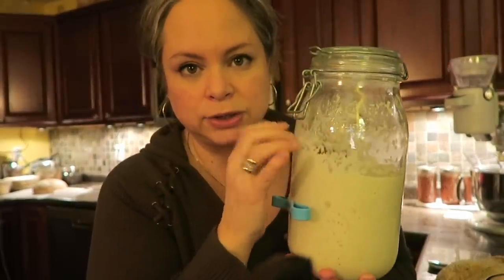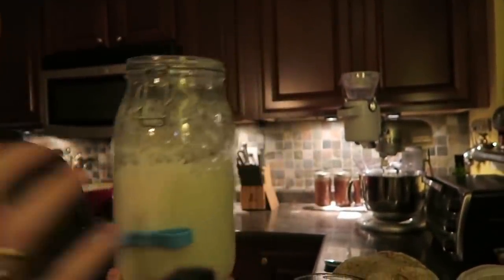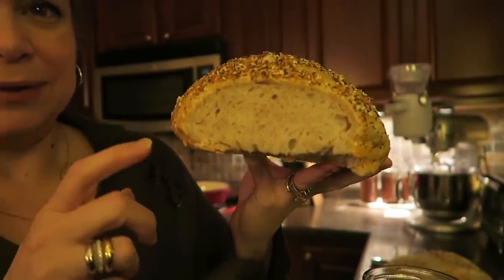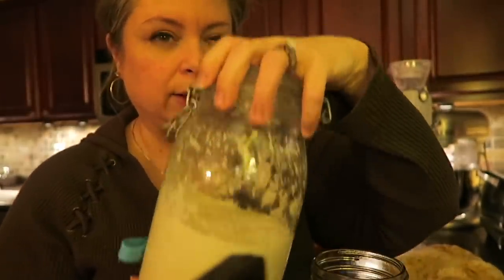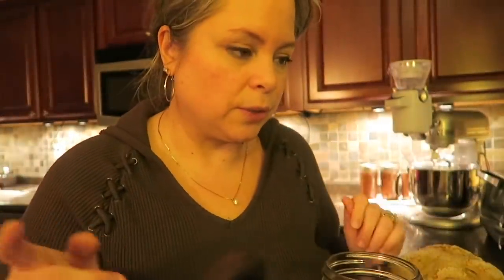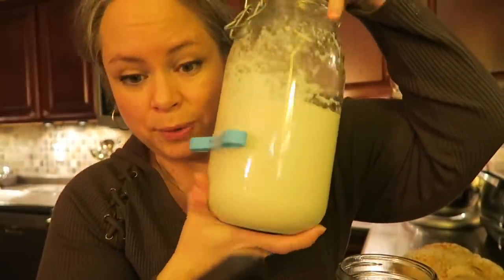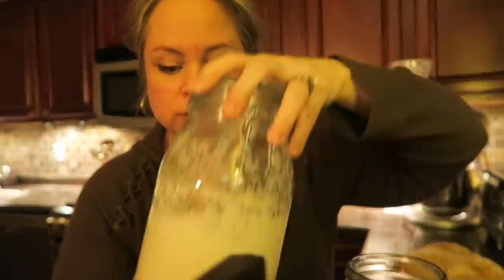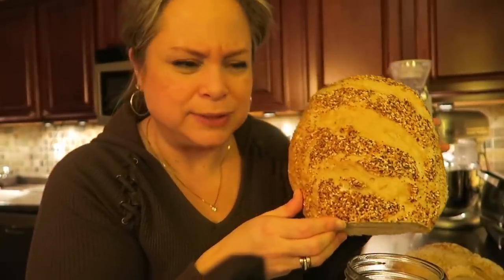Sourdough Starter Club: The List of What You Will Need to Make Sourdough Starter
What you will need to make sourdough starter:
2 glass jars
flour (preferably rye or whole wheat to start)
water
scale
spatula
measuring cups (dry and liquid)

Starter likes to be kept in a warm, dark place. I place mine inside of my excalibur dehydrator.